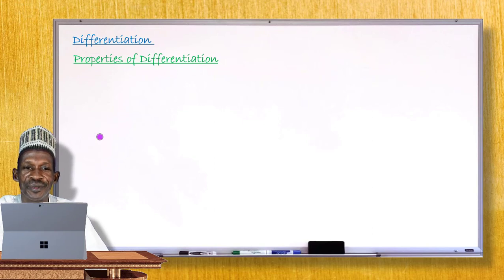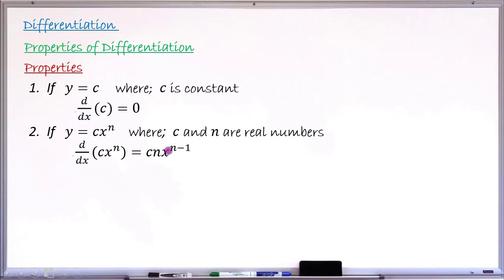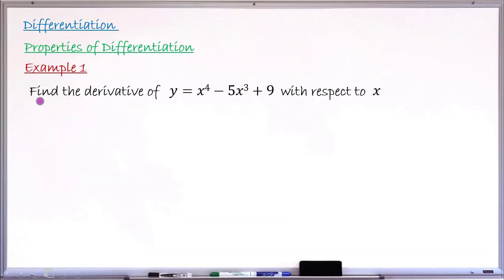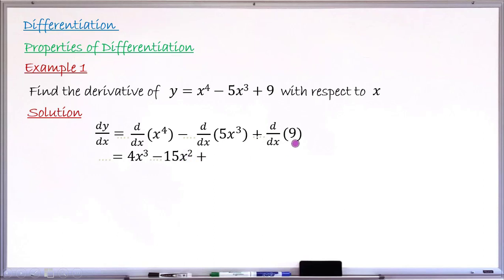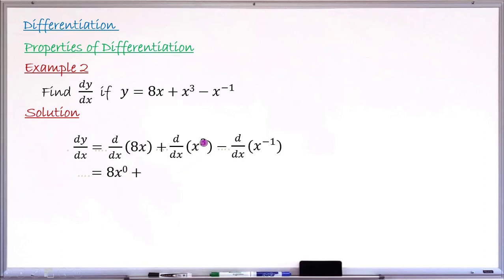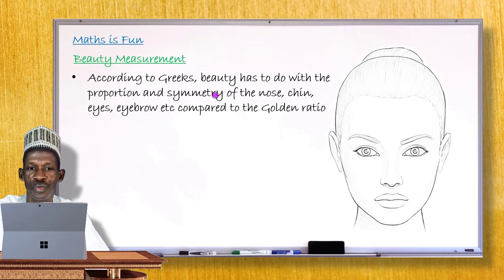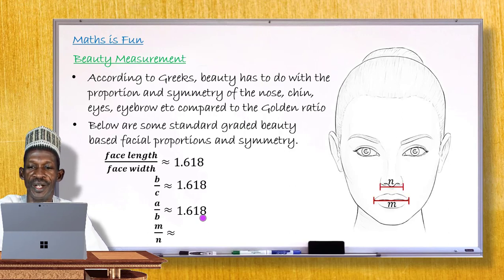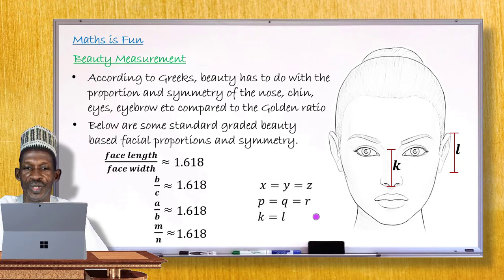Properties of Differentiation | MyEduMarket MathsClass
In this video you learn the properties of differentiation and how to use the properties to find the derivative of functions having more than one term